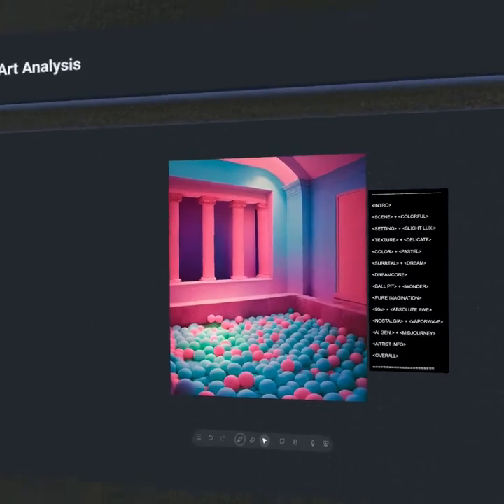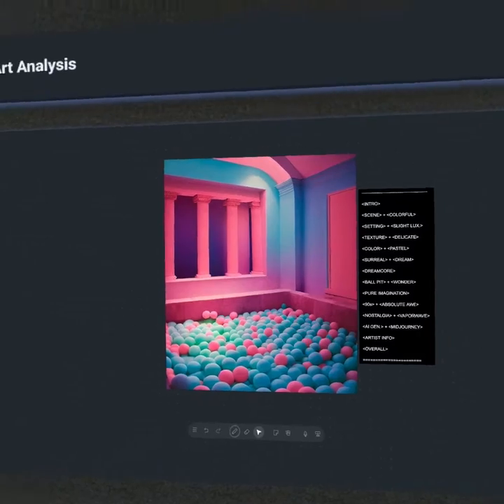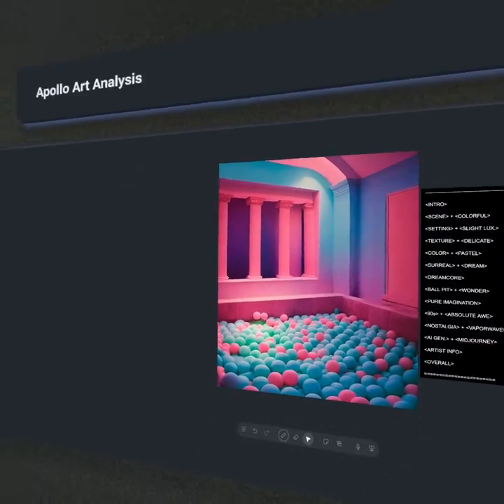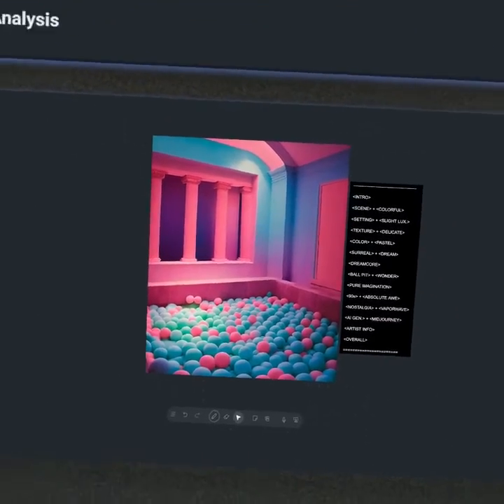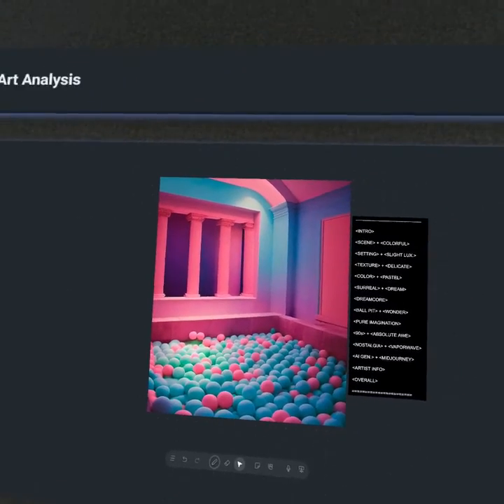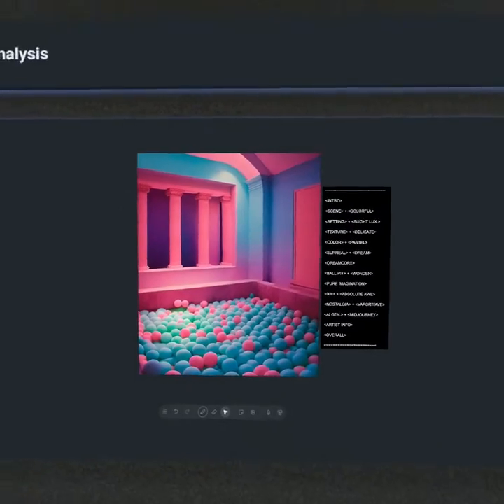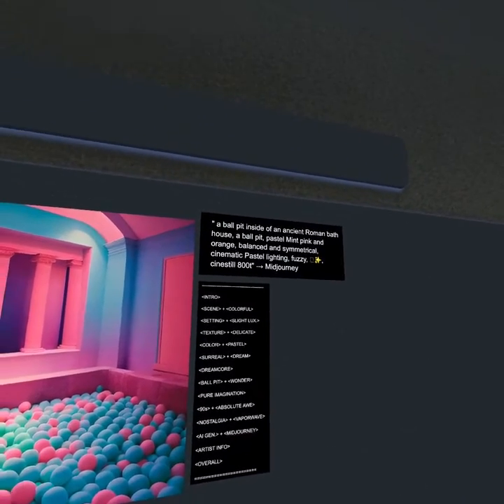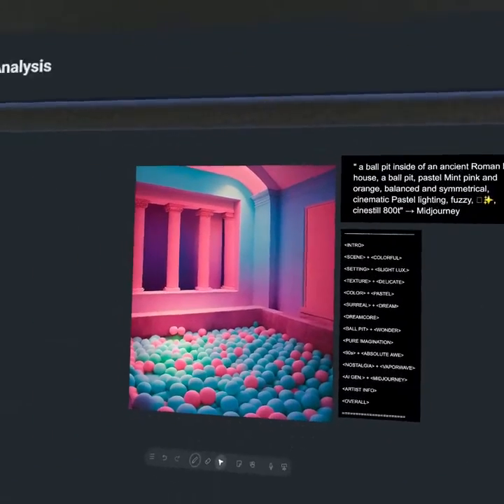"/imagine" - K-LA | Apollo Art Analysis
Created by K-LA, this AI Generative piece presents a ball pit within a roman bath house which reminds of 90 nostalgia.

Set amidst the nostalgic memories of the 90s is an AI Generative piece presenting points on pastel delicacy, childhood awe and the Vaporwave aesthetic.

At first sight we note the limited perspective of a corner within a singular room. We're given quite a colorful first impression as various values of pink and blue mix with a subtle mint.

Our setting is that of an ancient Roman bath house reimagined by artificial intelligence. One may also notice how a slight sense of luxury is conveyed through the presence of these iconic ionic pillars.

In the realm of texture we note a mix of the smooth and the rough from these stone walls. All in all these feel quite delicate alongside such light pastel colors.

Colors here consist of an analogous scheme working together in a way which feels surreal. The presence of these pastel colors also make the work feel ethereal in a way which may remind of dreams. Many might also cite the dreamcore aesthetic here due to both hazy and nostalgic themes…

Original artist K-LA notes this ball pit as a source of nostalgia during her childhood in the 90s. There's no doubt that our earliest moments bring a sense of awe and wonder as everything is quite new. With this in mind we note the profound importance of these qualities as the artist hopes to revive this setting for adults.

Many often associate a sense of nostalgia with their early childhood. We see this often within the Vaporwave aesthetic as well due to the fleeting nature of tech novelty.

The AI Generative art scene continues its rise towards mass adoption. Within this scene is the Midjourney program offering the perfect mix of power and accessibility.

K-LA is an established AI Generative artist who made her premier debut in the Apollo Art Archive on the 5th of August in the year 2022.